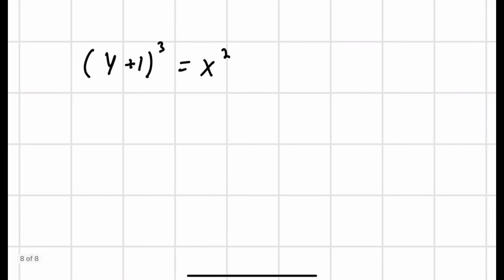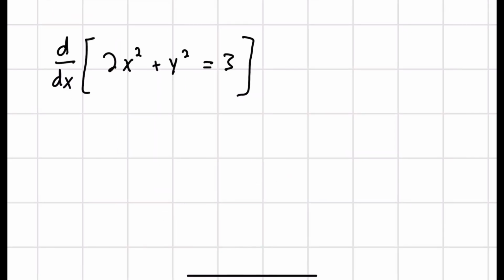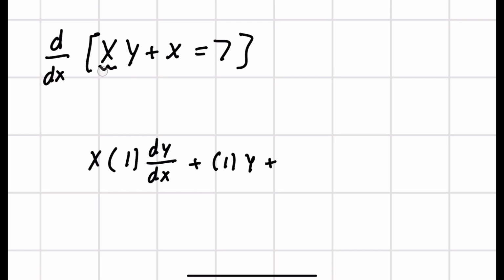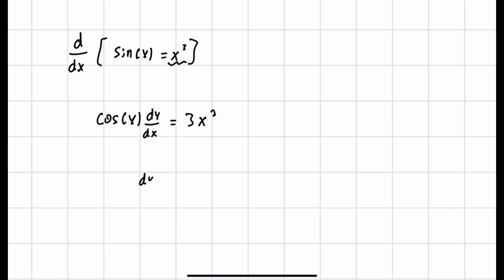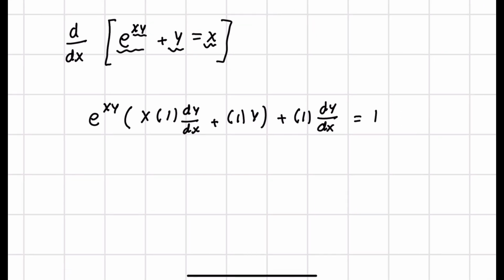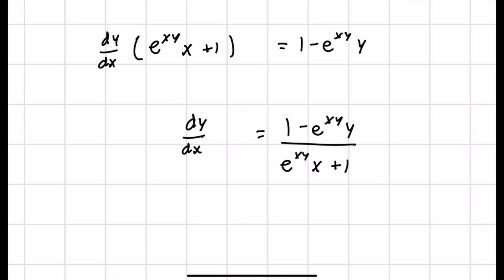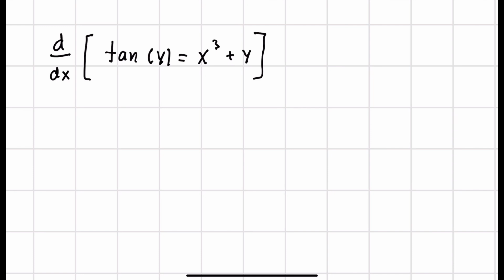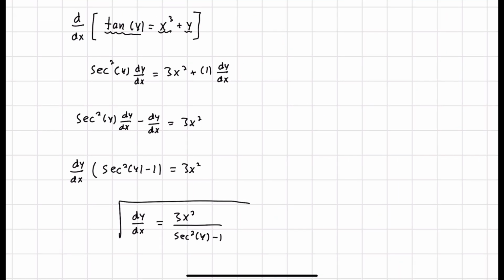Implicit differentiation examples! (step by step tutorial)